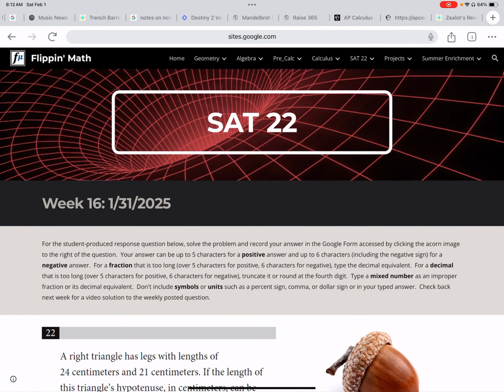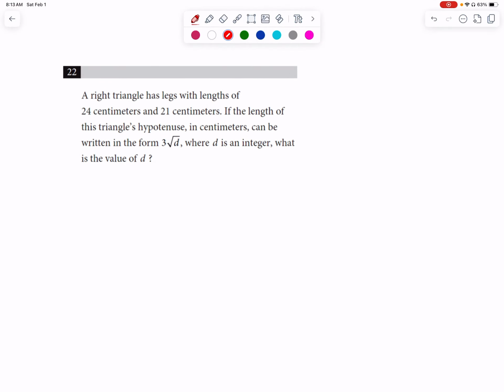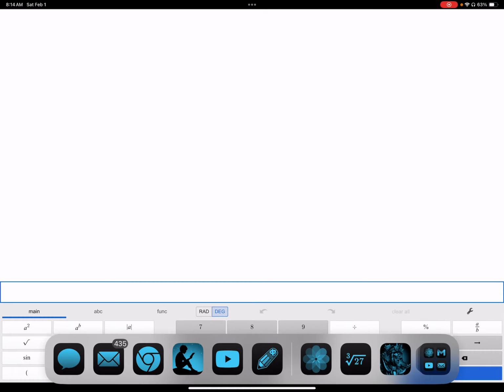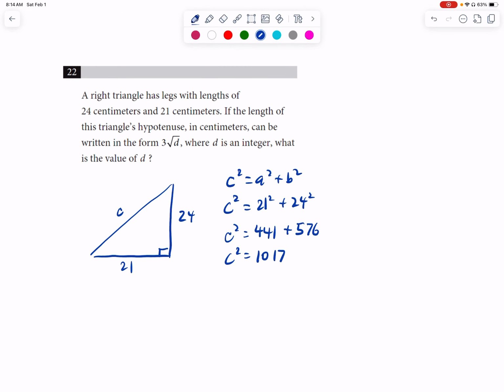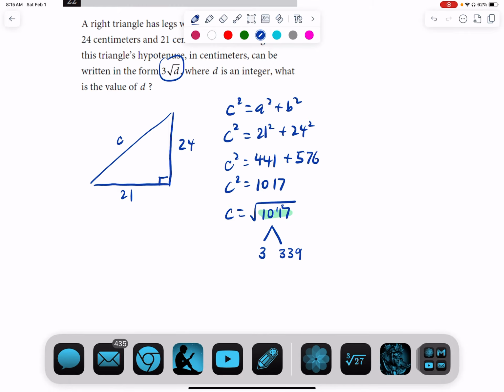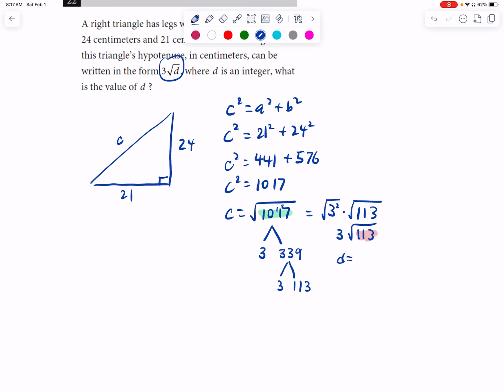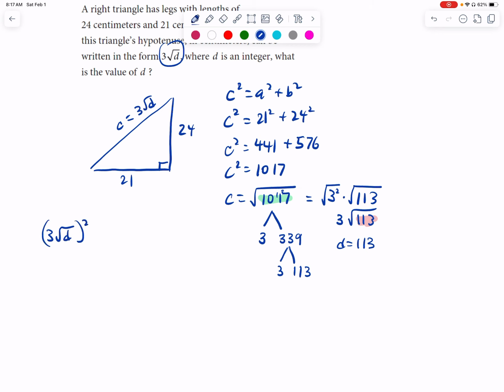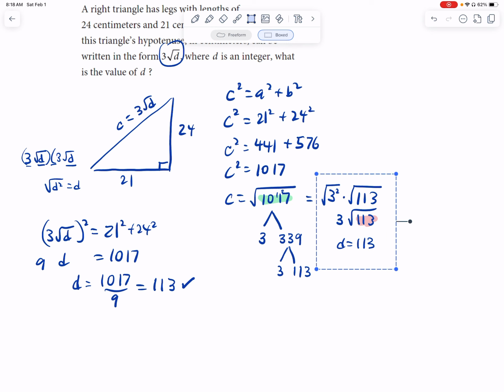SAT 22: Week 16, 2025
00:00 Intro
00:51 Solution by Simplifying a Square Root
04:54 Advanced Solution